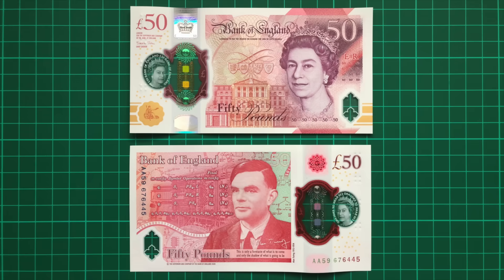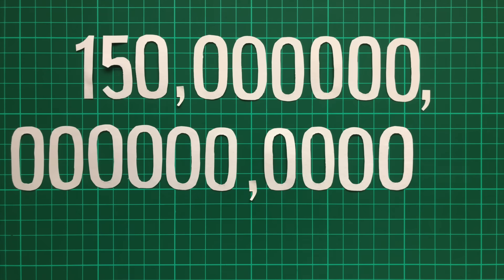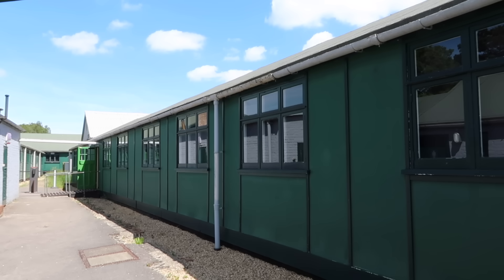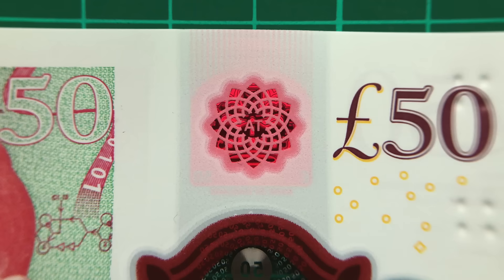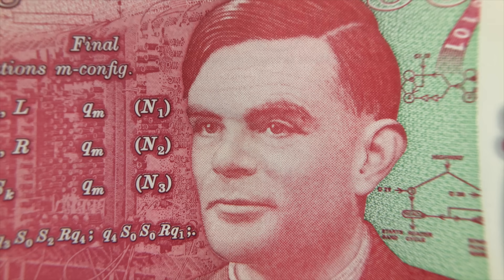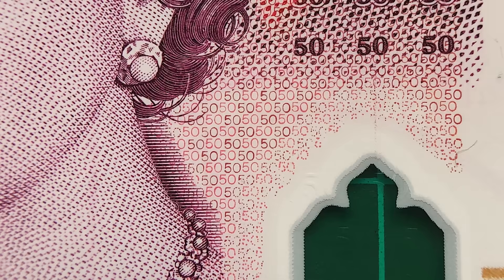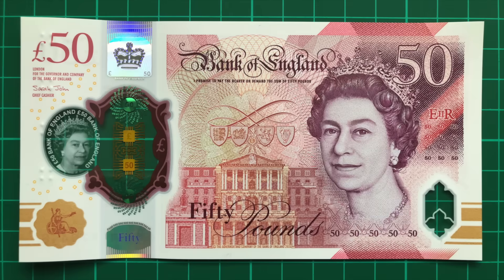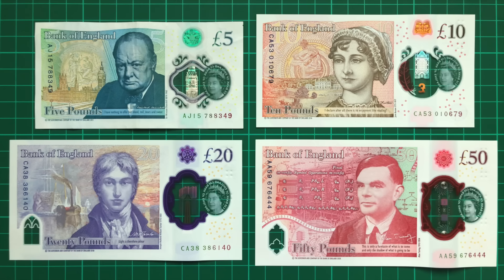UK's NEW Alan Turing £50 Note - Secrets & Easter Eggs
Today marks the release of the UK's brand new £50 note featuring mathematician, code-breaker and computer scientist Alan Turing. In this video we take a closer look at the banknote, its security features, the history behind it, and its secrets & Easter eggs.